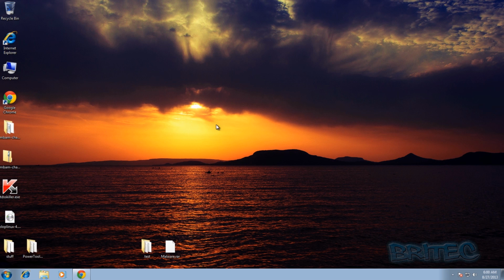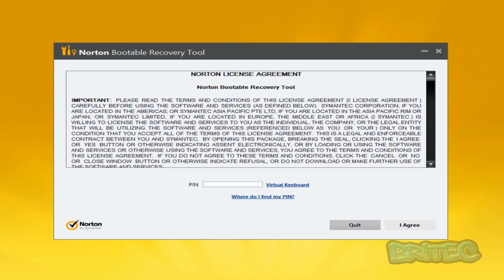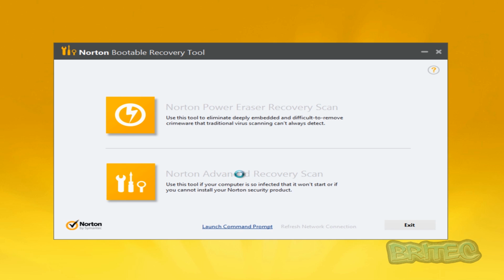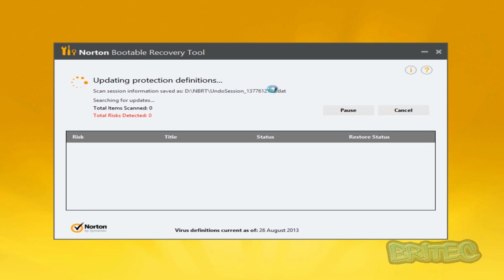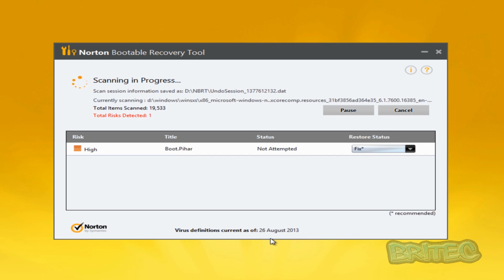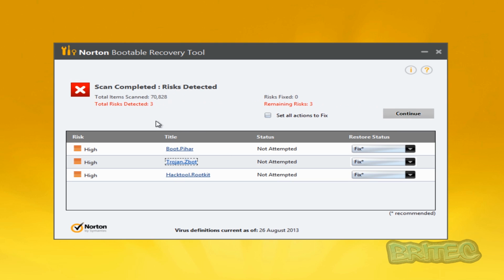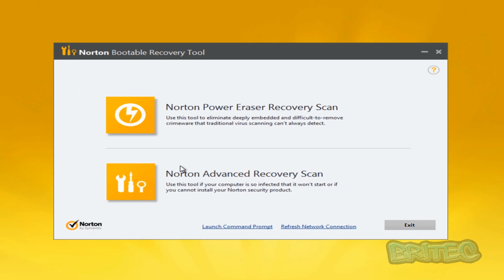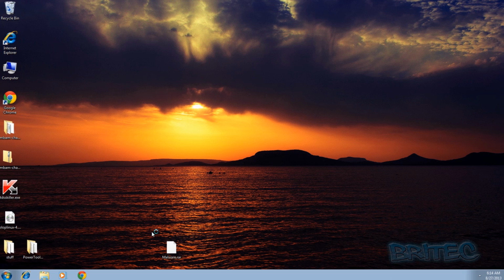Remove Rootkit with Norton Bootable Recovery Tool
In this video we will take a look at removing a nasty Rootkit / Bootkit using NBCR / Norton Bootable Recovery Tool you can create a bootable USB, CD or ISO make sure your using the latest virus definitions. This rootkit infects the MBR / master boot record of your operating system.
Fix even the most severely infected computers with Norton Rescue Tools, it Gets your computer back up and running if it becomes so infected that it won't work properly or even start.